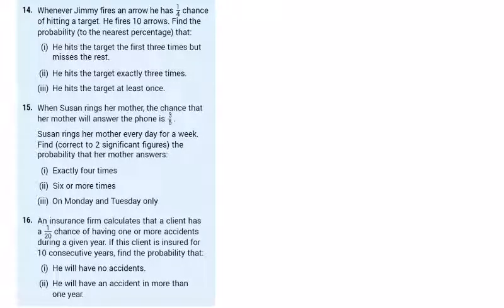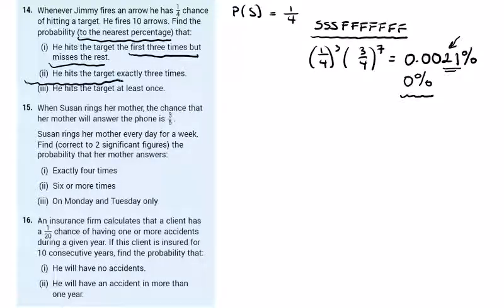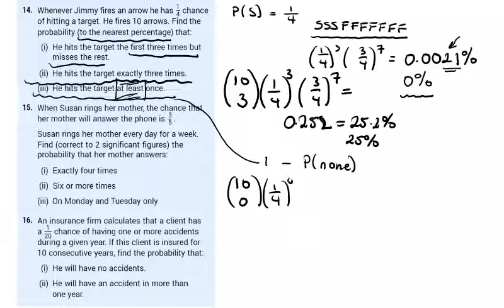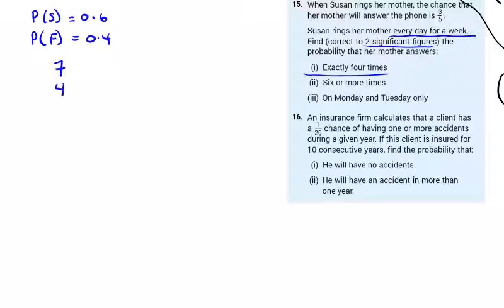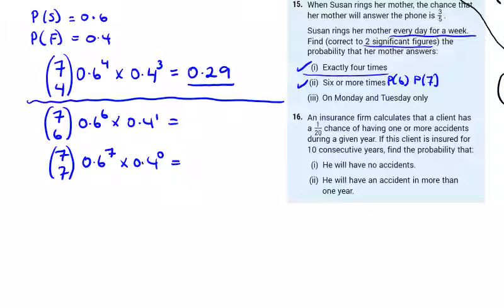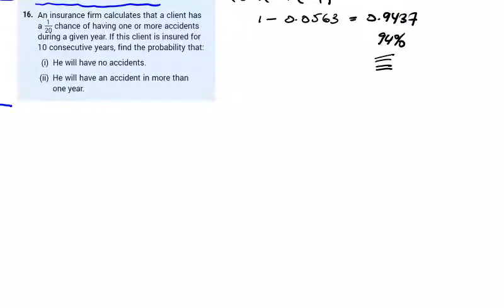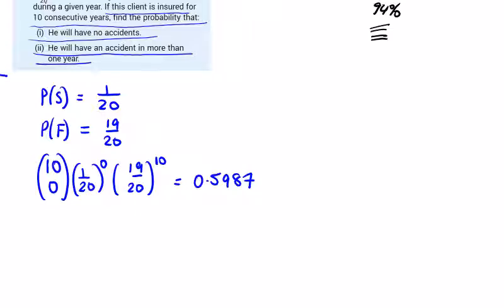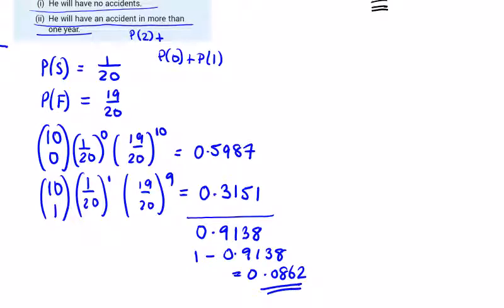LC Probability #27 Bernoulli Trials